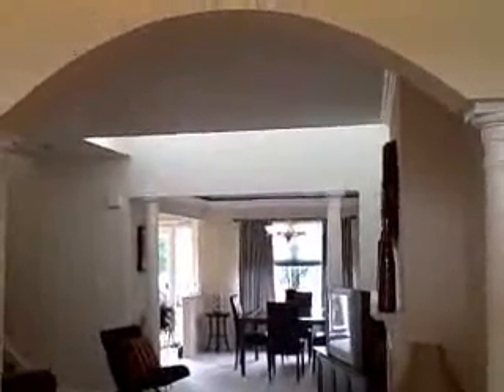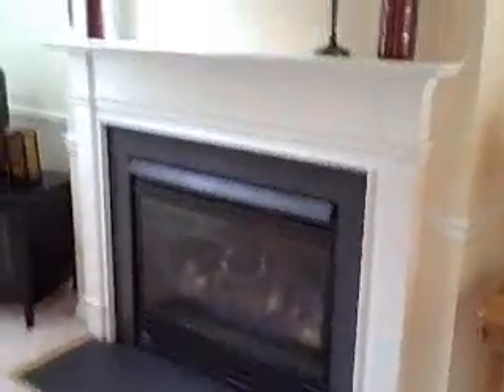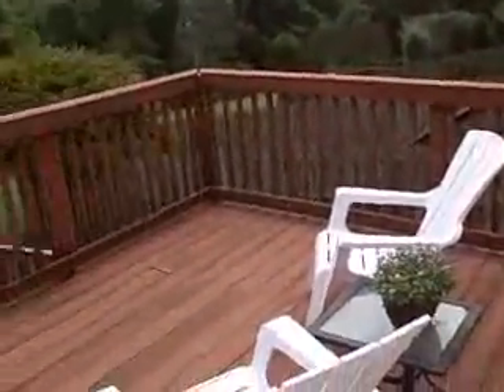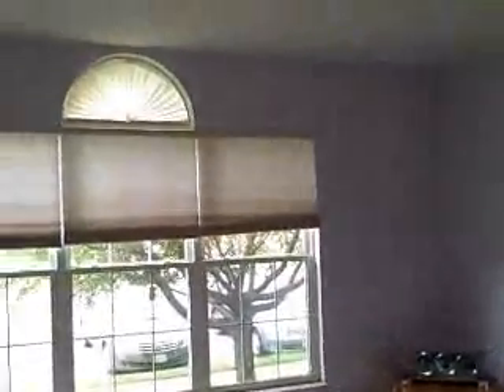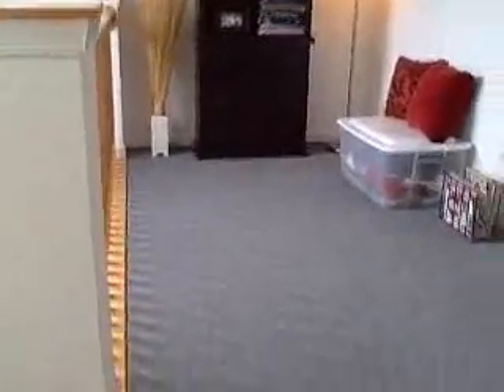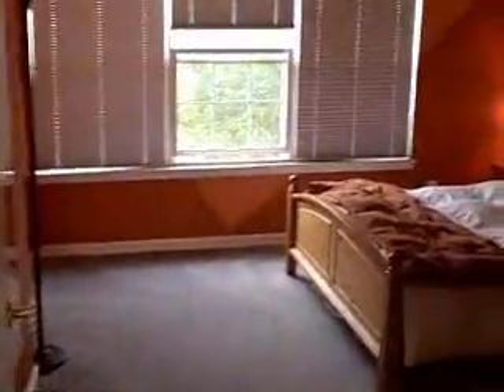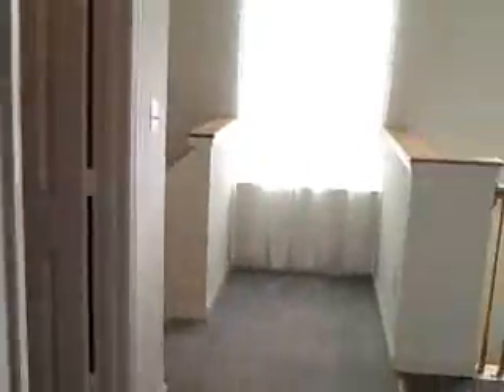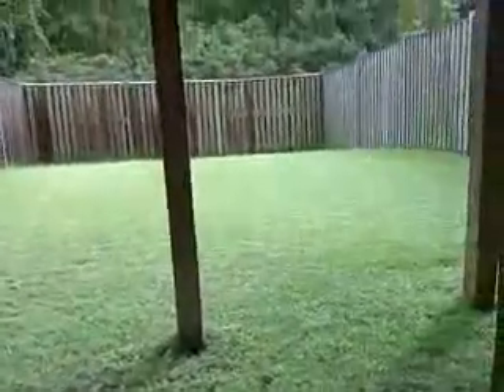429 Deer Hill Circle, 21009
Great location. 3 BD, 2.5 BA, EOG townhome. Crown molding, cork flooring, main lvl master suite. Built-ins, vaulted ceilings, island kitchen w/deck. Palladian window, sun room, walk0in closet & unfinished basement.